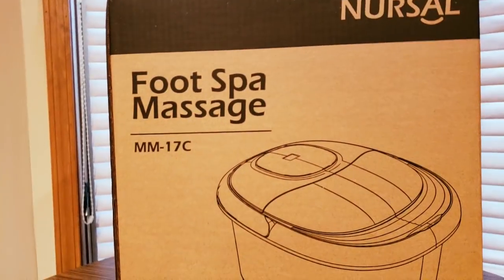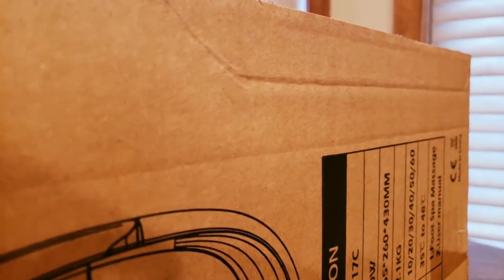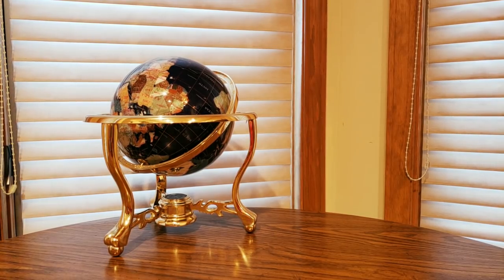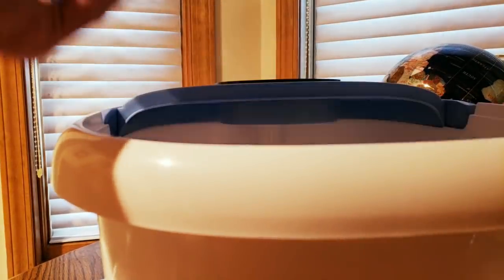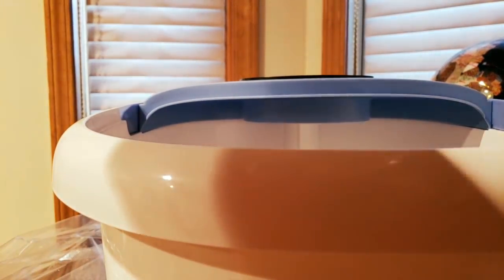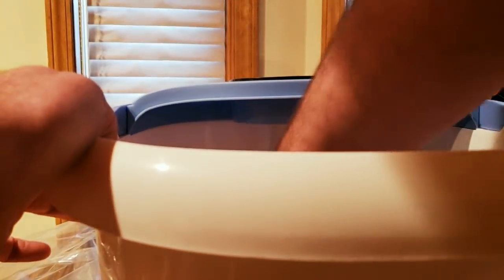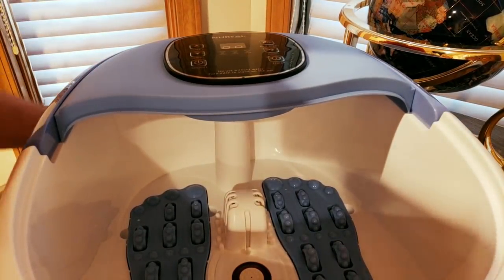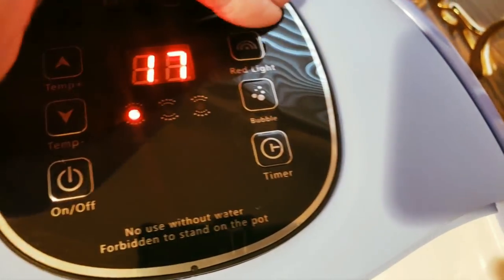(Episode 2046) Amazon Prime Unboxing: NURSAL All-in-one Foot Spa Bath Massager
MORE GOODIES

30days free amazon music

2 FREE audible books Amazon Kindle

(MSTOUT2AC150)

10 dollars off YummyBazzaar